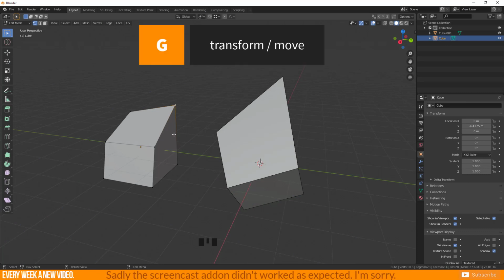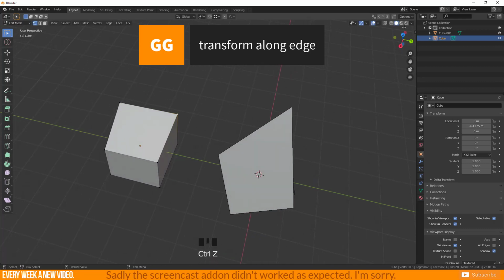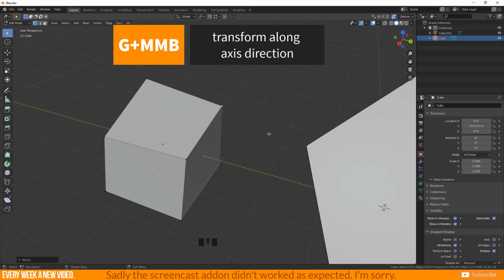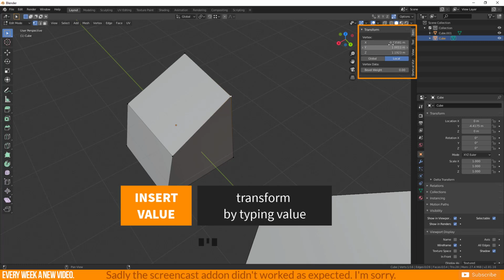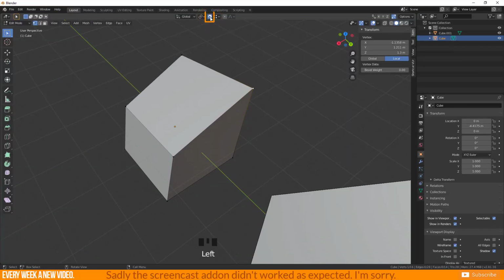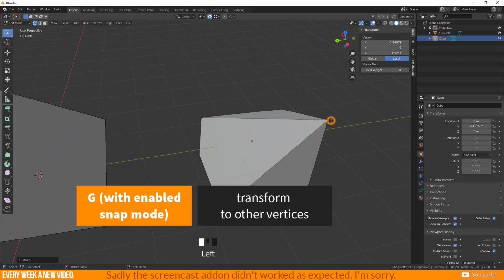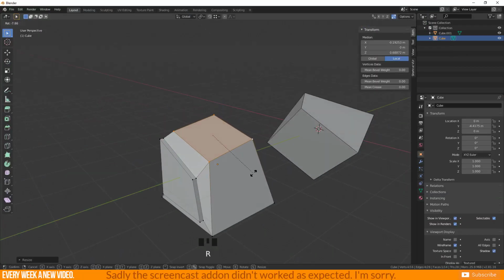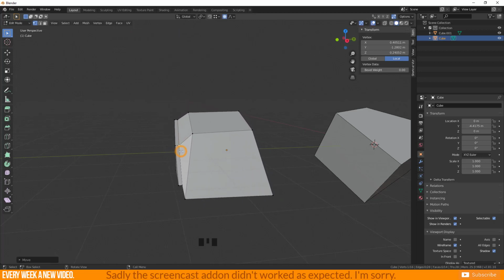How to move vertices - collection | Blender 2.81 | Tutorial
Timetable:

0:03 - Intro
0:08 - shortcut based transformation
1:48 - Transform Pannel transformation
2:28 - snap transformation
3:30 - influenced transformation
4:03 - outro

Moving vertices is one of the most important functions of 3d modelling. I collected several methods of vertex transformation in this video for you, guys. Maybe there is something interesting for you as well.
Cheers

If you like my tutorial feel free to give us a like or share it!